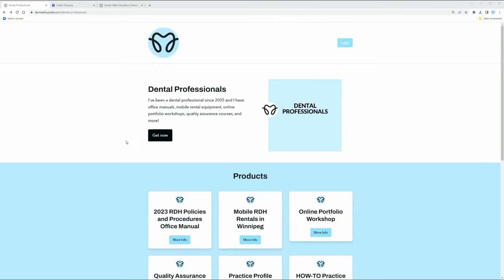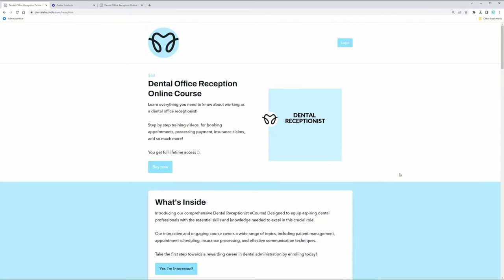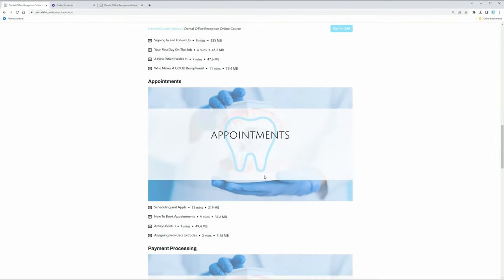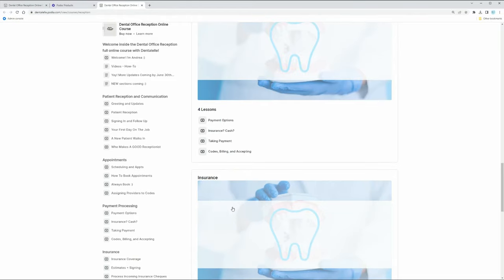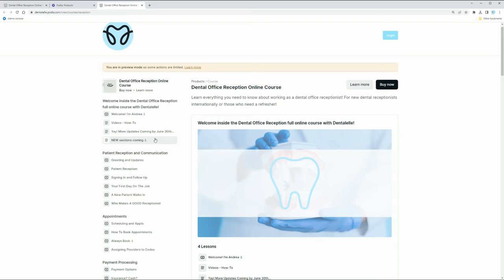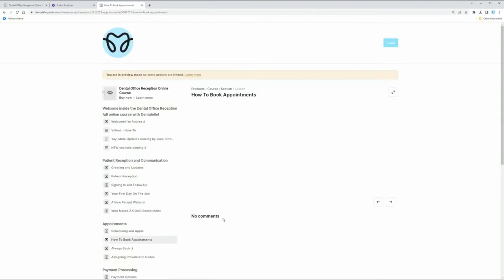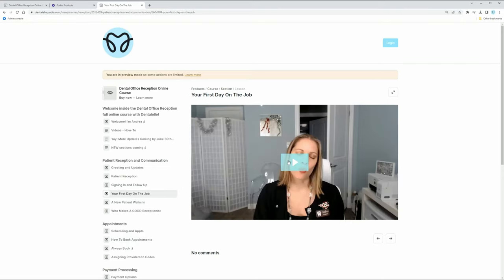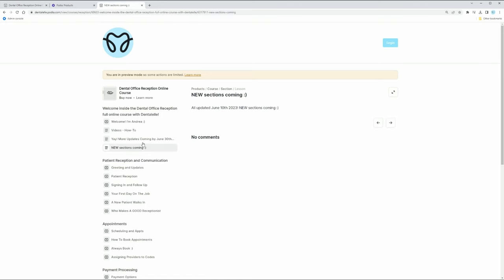Sneak Peek Inside the Dental Reception eCourse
Learn everything you need to know about working as a dental office receptionist!

You get full lifetime access :).